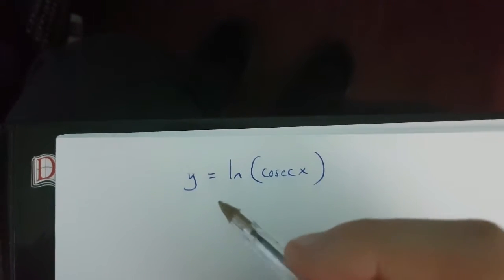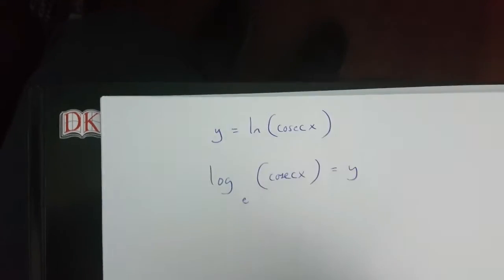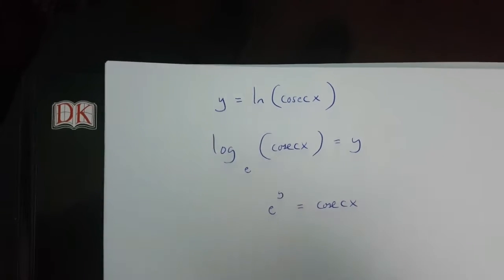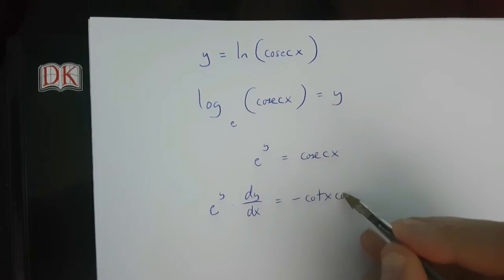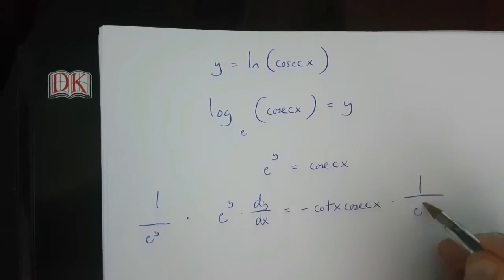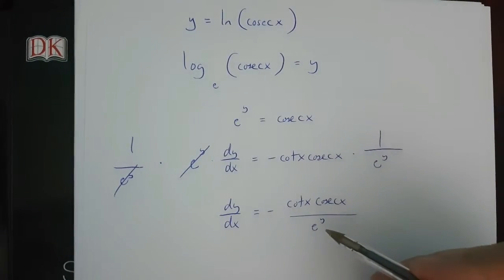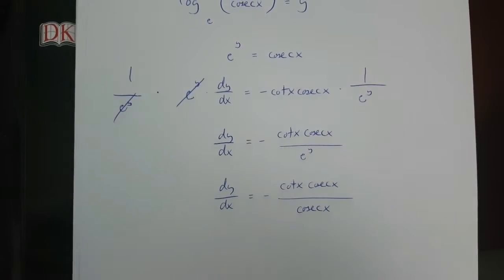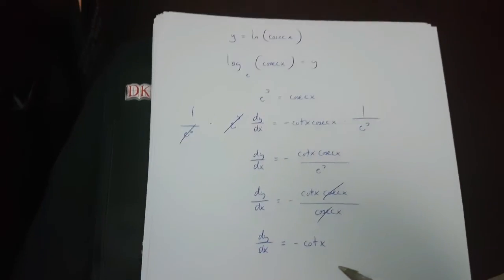y=ln(cosecx) differentiated, implicit differentiation version